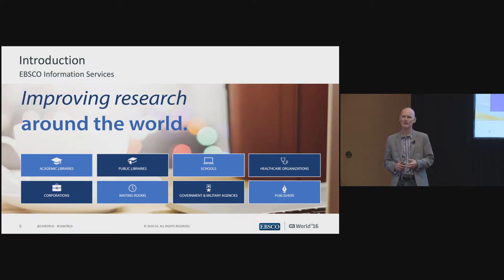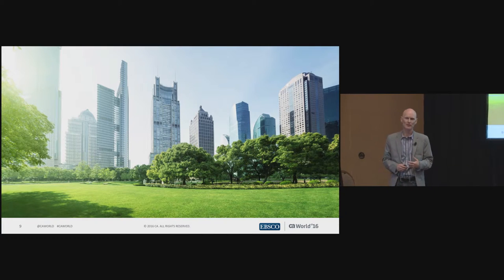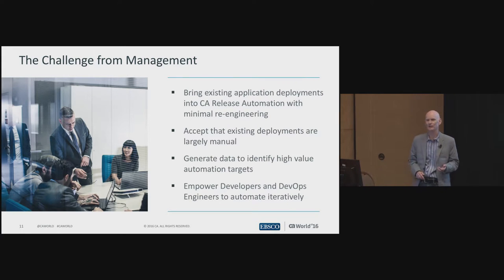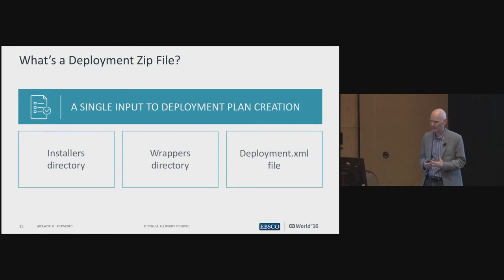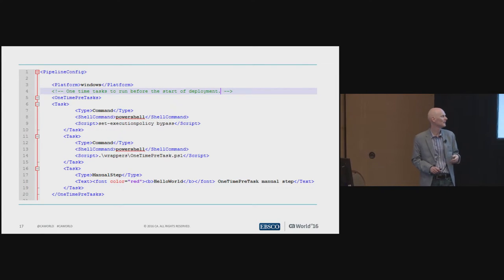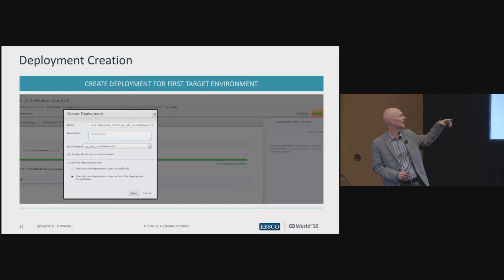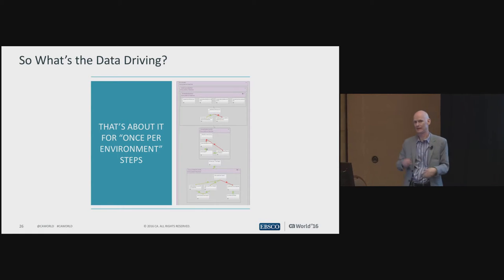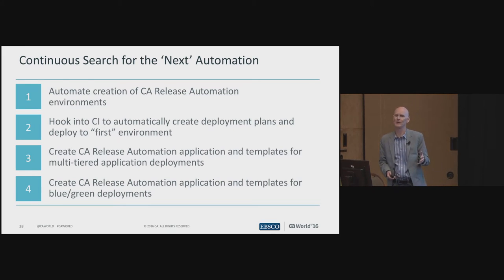EBSCO Executes Data-Driven Deployments in CA Release Automation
EBSCO Information Services is a division of EBSCO Industries Inc., the market leader providing library resources in academic, medical, library, law, corporate and government markets. They had hundreds of diverse application deployment processes that they wanted to fit into standardized deployment pipelines and provide management insight into pipeline status, success/failure rates and velocity. In addition, they wanted to be able to do this without everyone having deep expertise into the release automation tool. This session will cover how CA Release Automation provided the framework for EBSCO to develop a data-driven deployment approach that made it easy to leverage the existing skills of their operations engineers and to bring many of their existing deployment processes on board. EBSCO will outline the essence of their componential approach for deployments and the step-by-step processes that transpire during deployments. Ultimately, EBSCO has been able to capture better data on deployments, target automation efforts more effectively and more easily integrate new automation with simple updates to the deployment process.